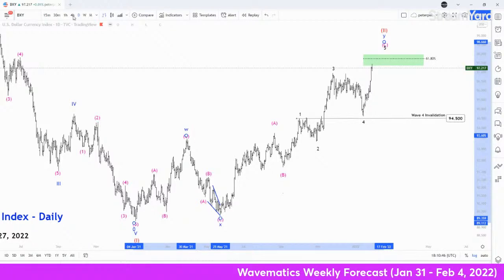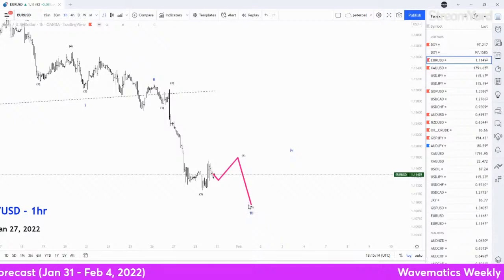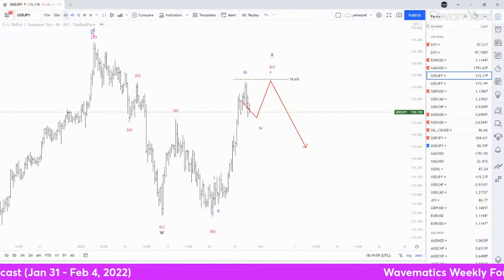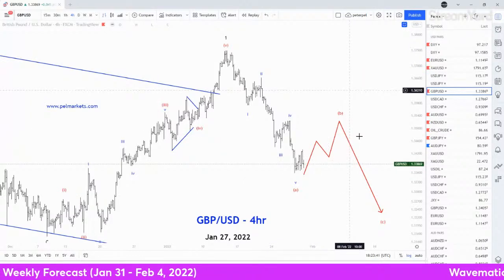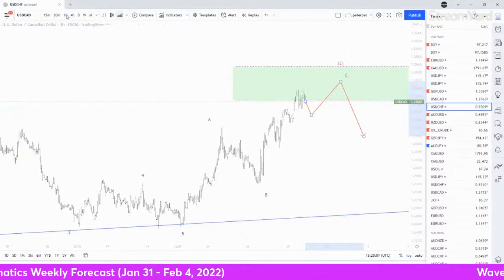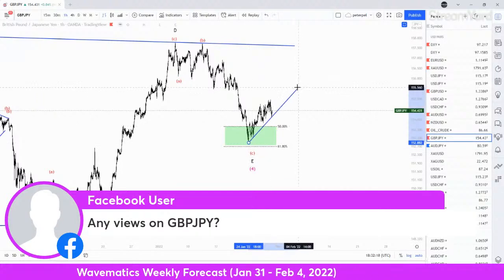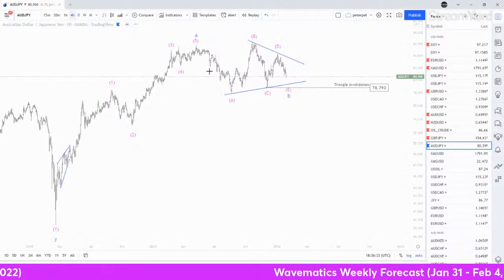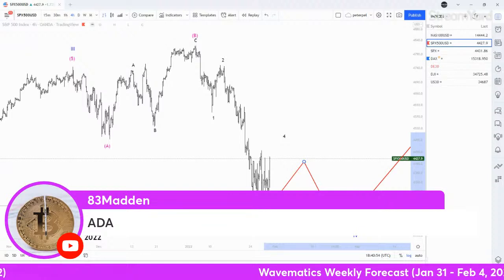Wavematics Weekly Forecast (Jan 31 - Feb 4, 2022)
Profitable Trade Alerts for the Week.